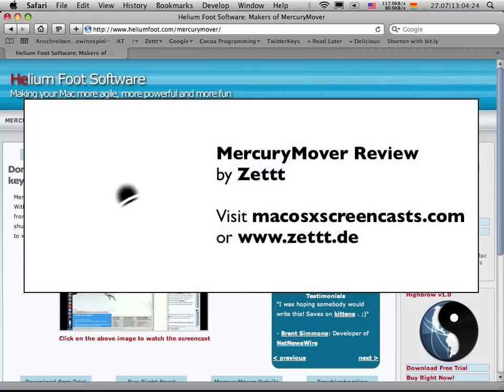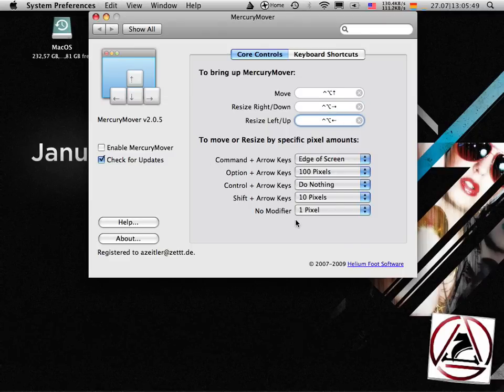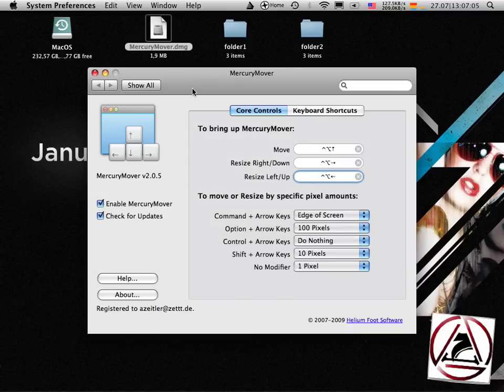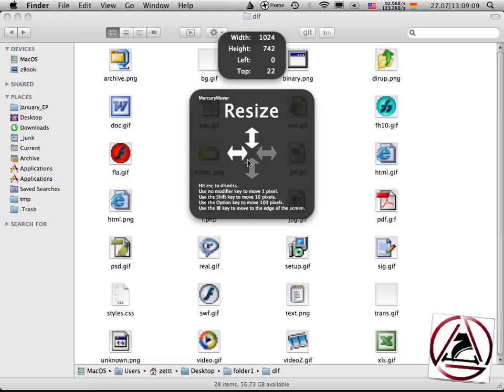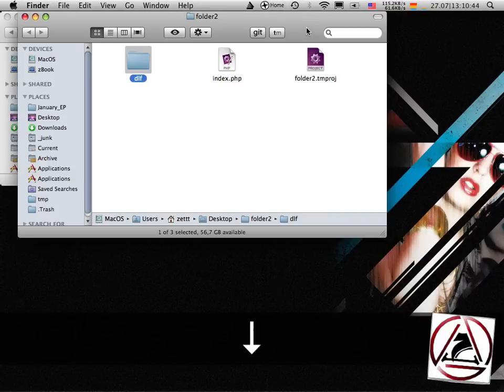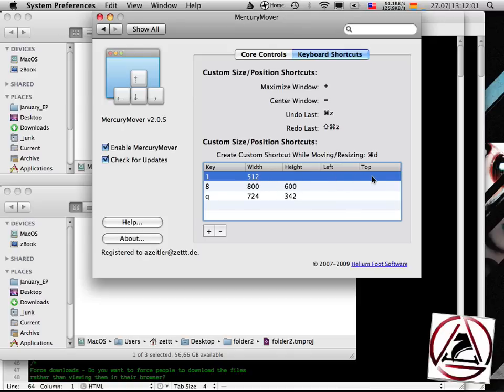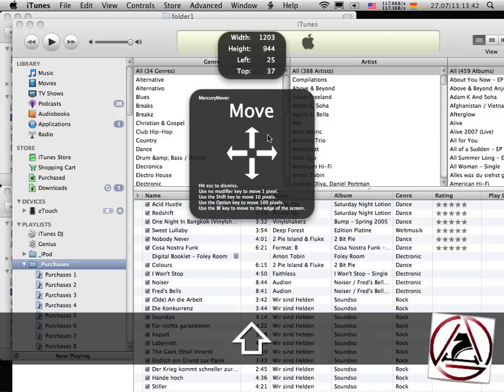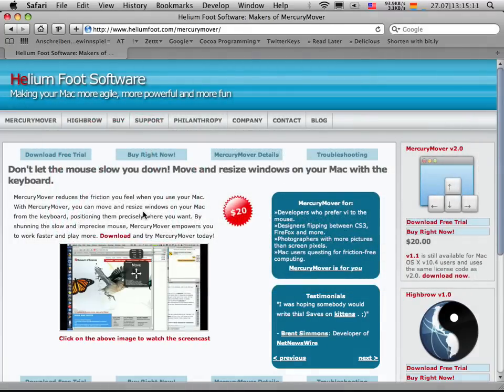MercuryMover Review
Video Review about MercuryMover - Window mover and resizer for Mac OS X.

You can grab one of three licenses over or get MercuryMover for a discounted value of 10% !!!